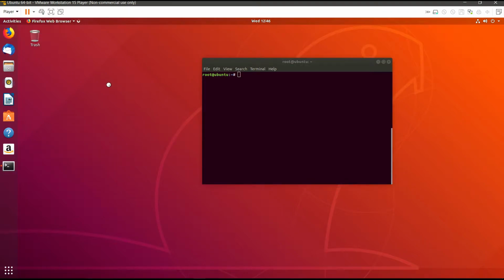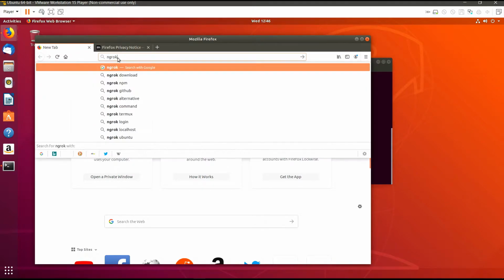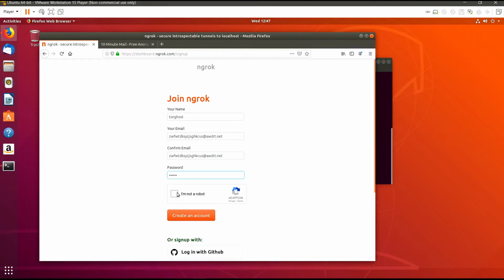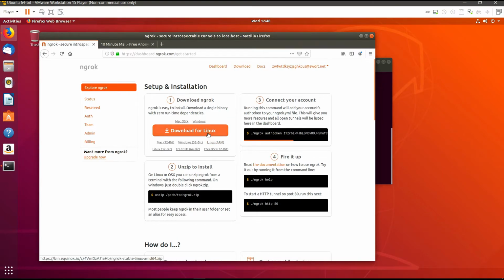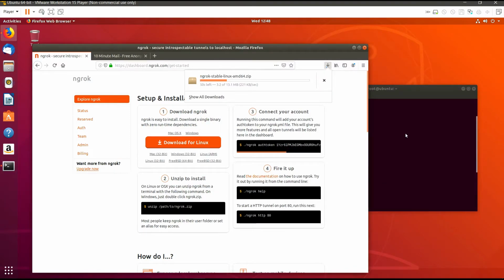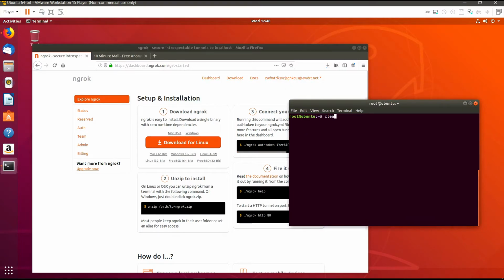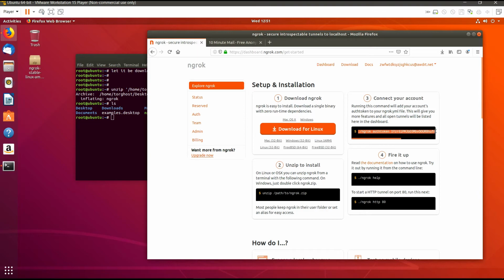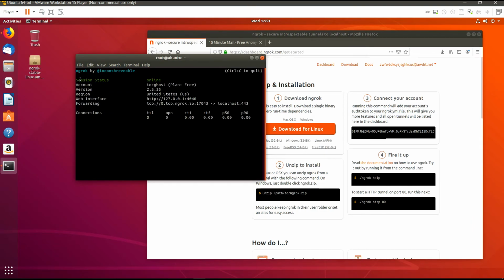ngrok setup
this video is about ngrok how to install it on linux dextro
i hope u all will like it